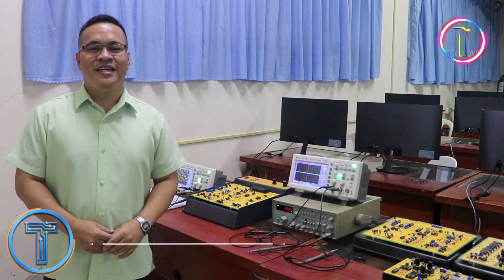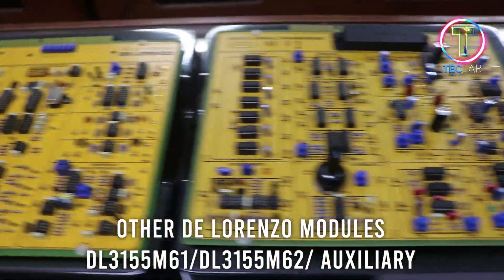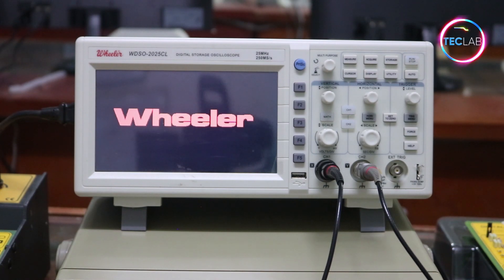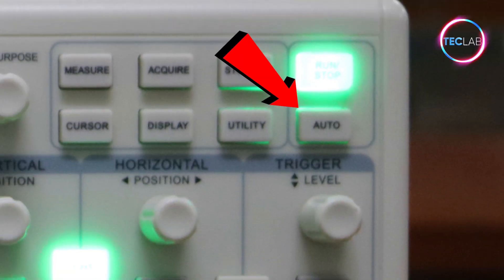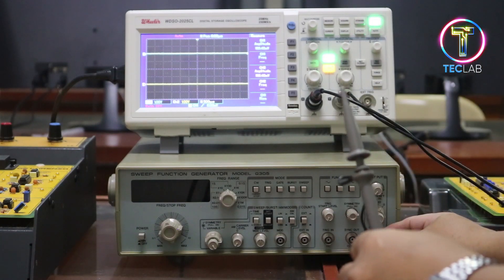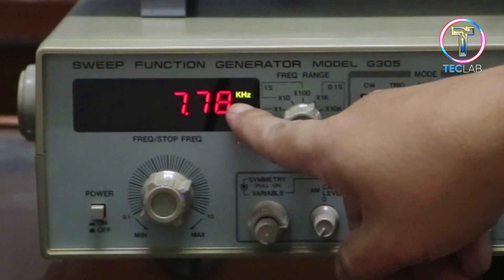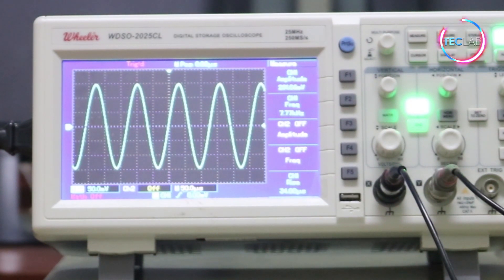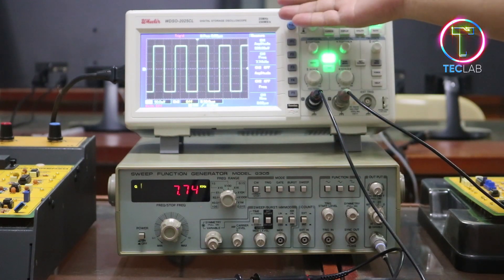TECLAB- Calibration of Laboratory Equipment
TECLAB presents a series of laboratories that is based on three categories - Technology, Electronics, and Computer. This channel is an initiative of the College of Engineering and Computer Technology of Wesleyan University-Philippines. Its main objective is to provide an all-access of education focusing on actual laboratory school set up which is timely and helpful for students on this pandemic times.

Credits to the following:

Song: Modern Corporate & Business Background Music / Presentation Music Instrumental | MUSIC4VIDEO